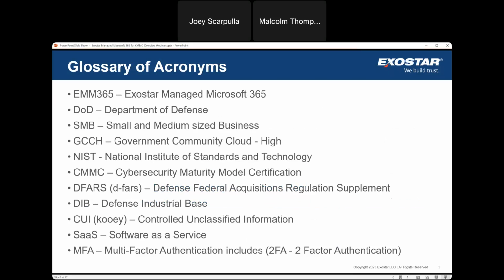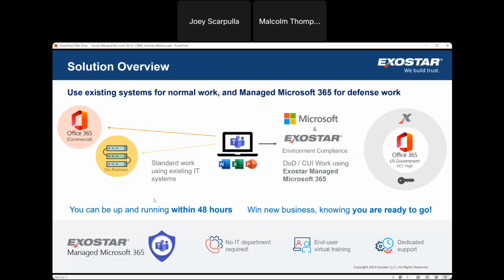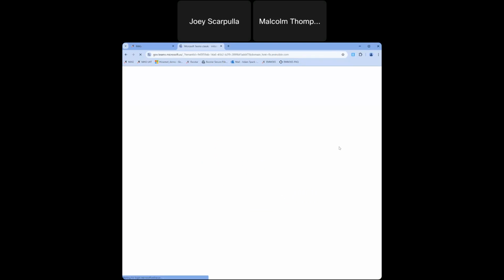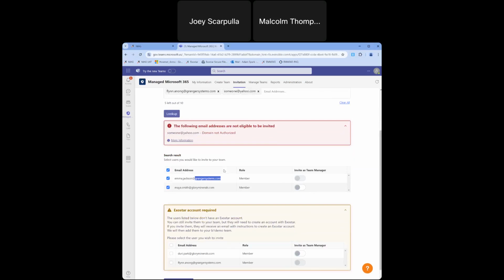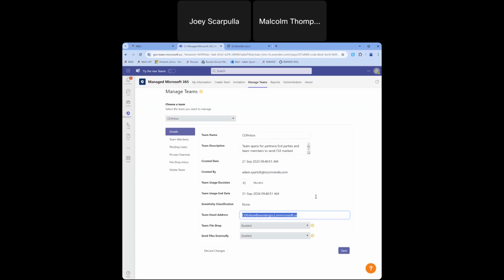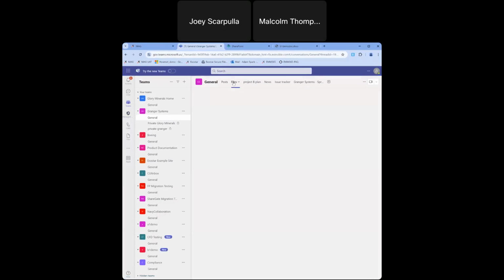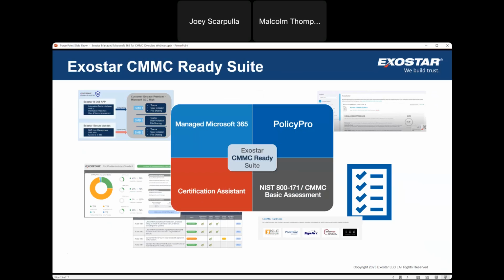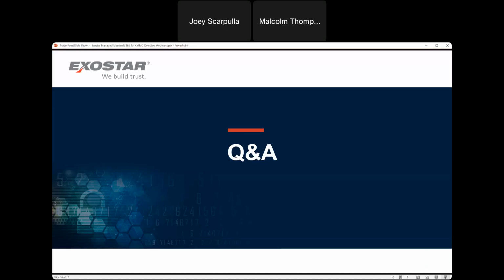Managed Microsoft 365 for CMMC: Demo and Q&A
Managed Microsoft 365 for CMMC: Demo and Q&A shows how Defense Industrial Base (DIB) contractors can securely handle Controlled Unclassified Information (CUI) in Microsoft Teams while supporting CMMC 2.0 and NIST SP 800-171 requirements.

In this recorded workshop, Exostar Senior Sales Engineer Joey Scarpulla walks through Exostar’s Managed Microsoft 365 solution built on Microsoft 365 GCC High, including a live demo of how teams are created, governed, and audited in a controlled collaboration environment.

* What qualifies as CUI (and what to do when it isn’t clearly marked)
* How Exostar provides identity management + MFA/2FA and federated access through the Exostar portal
* How team creation is restricted and policy-driven using the Managed Microsoft 365 app (instead of default Teams controls)
* How to invite internal and external users securely using domain allow listing and role-based access (Sponsor Admin, Team Manager, Member)
* How the solution supports secure CUI collaboration in a GCC High enclave
* How the environment helps cover 85 of 110 NIST SP 800-171 controls associated with CMMC Level 2
* How the Compliant File Drop feature enables emailing CUI into/out of the enclave with malware scanning and controlled export
* How to generate audit-ready reporting (user activity, file drop events, team events, licensing, and more)
* How it fits into CMMC readiness

This session also explains how Managed Microsoft 365 works with Exostar’s CMMC Ready Suite, including:

* Certification Assistant (guided NIST SP 800-171 self-assessment, SSPs, POA&Ms, SPRS scoring support)
* PolicyPro (policy templates + AI-based policy assessment)